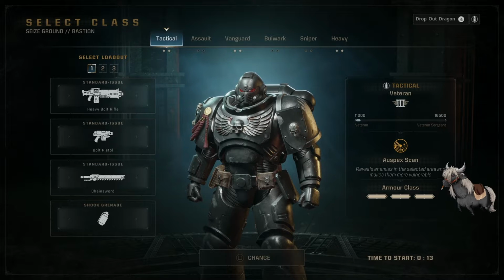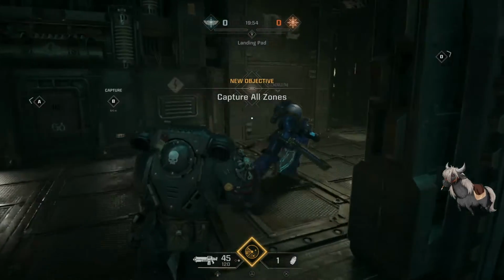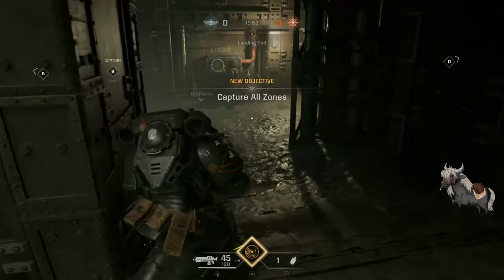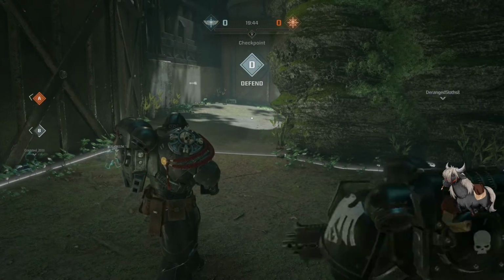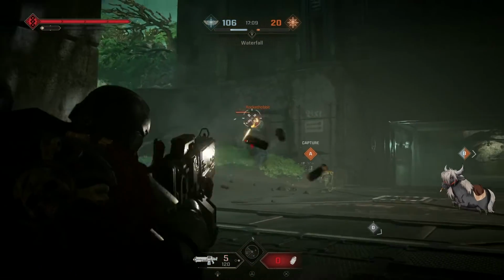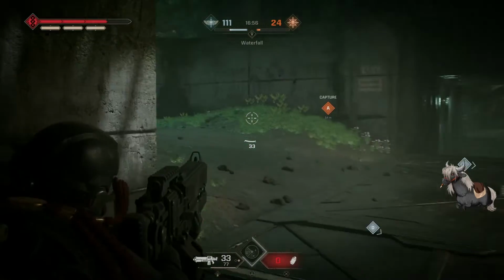Make Games Quick With Tactical Class - Space Marine 2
Let's see how you guys like some post commentary on a game I like.